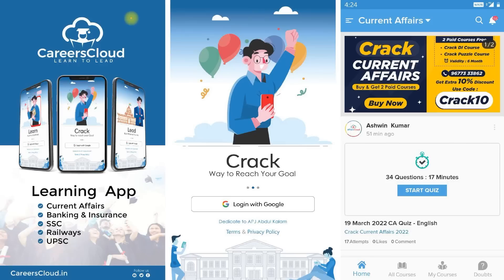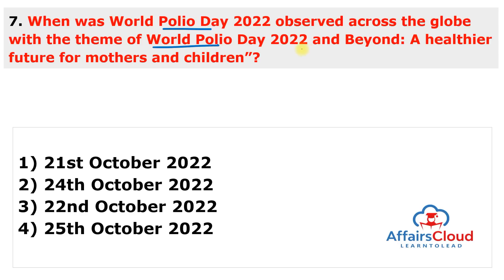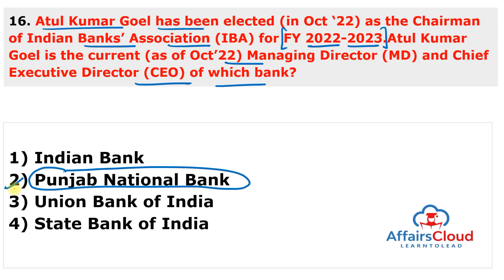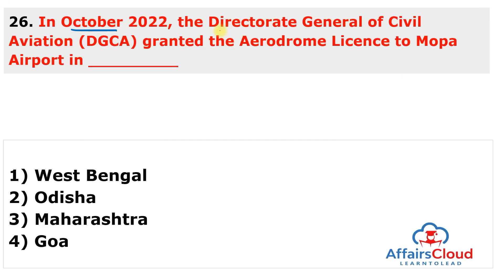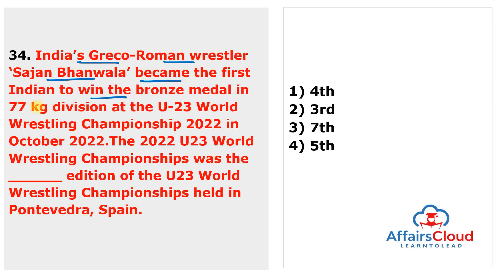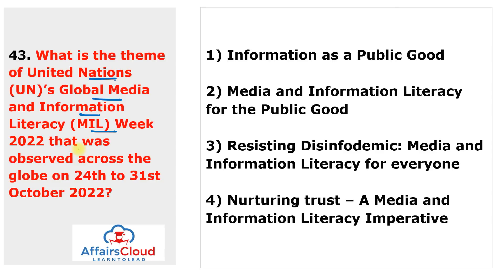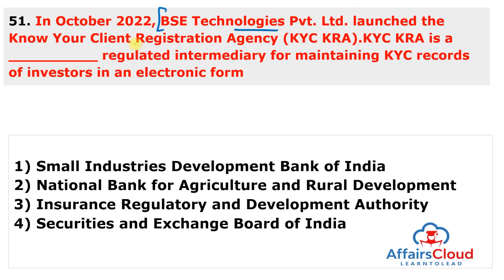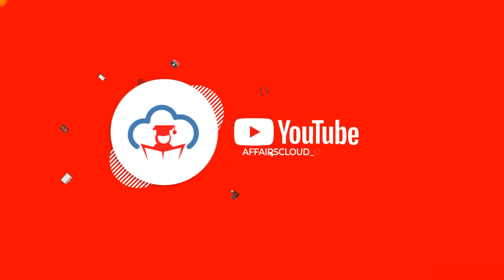CurrentAffairs Weekly | 26 - 31 October 2022 | English | Current Affairs | AffairsCloud